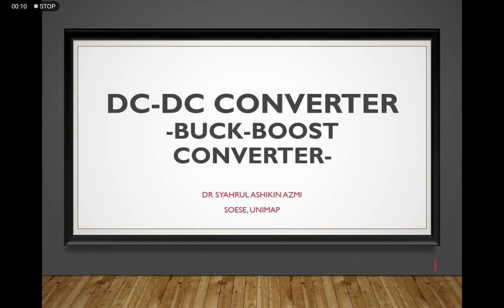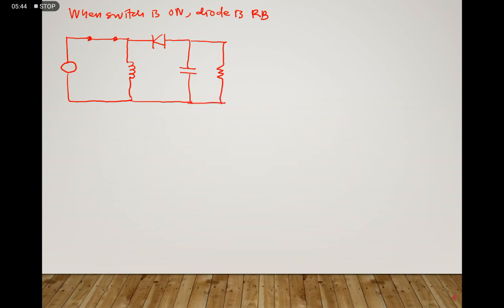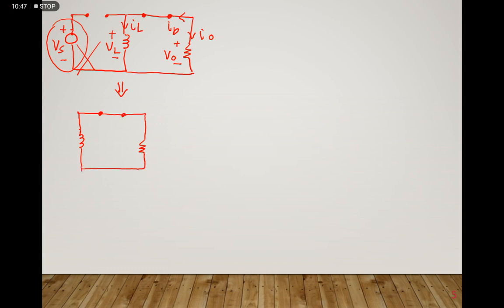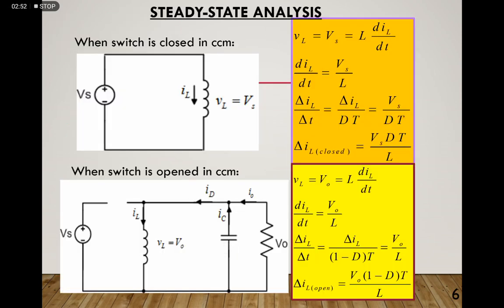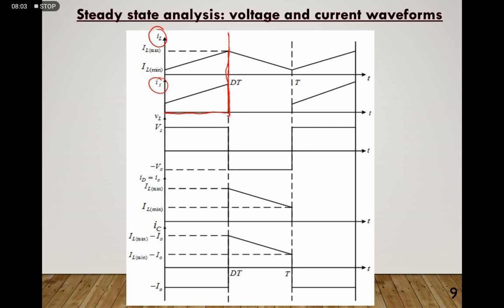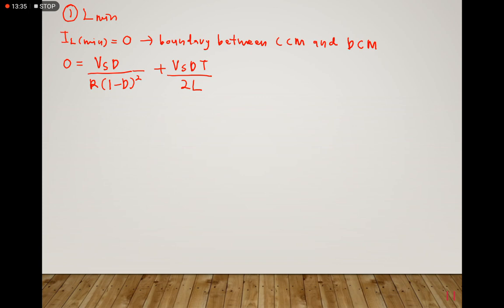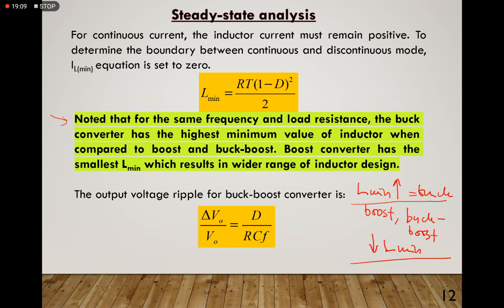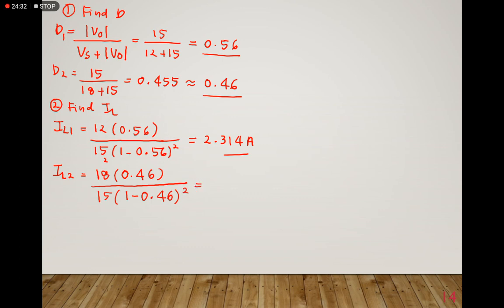Lecture DC DC Converter: Buck boost Part I